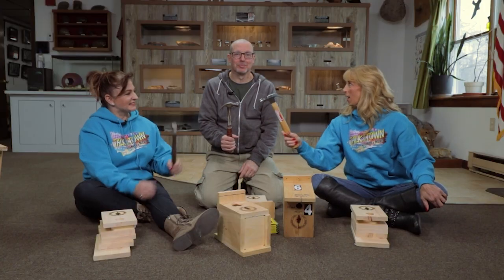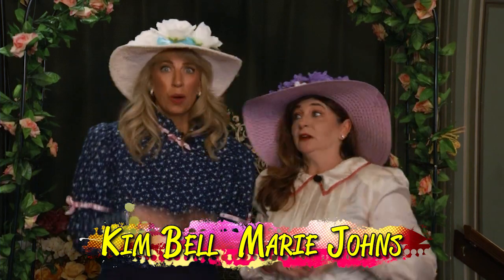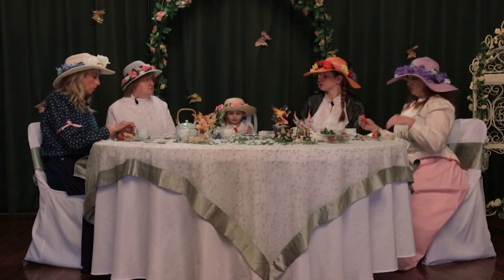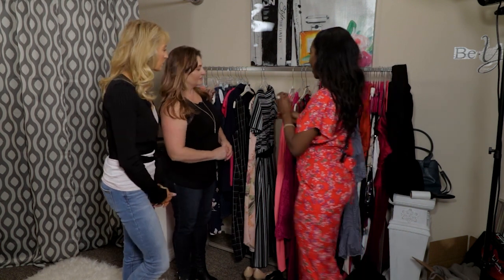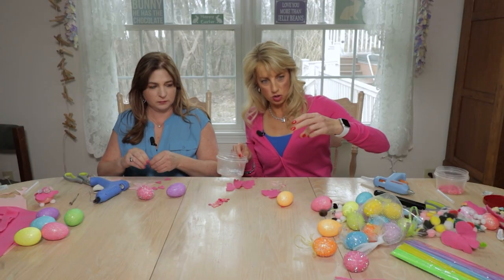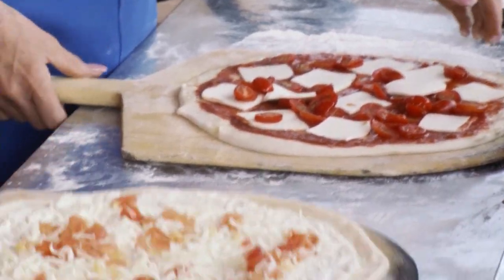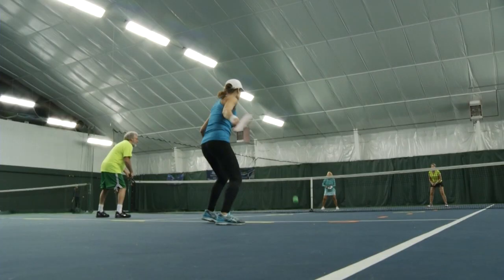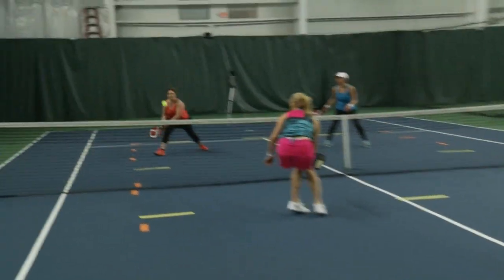Talk of the Town April 2019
Building Bird Boxes at Carbon County Environmental Education Center
Victorian Tea at Mauch Chunk Museum and Cultural Center
Personal Fashion Consulting with Pretty N' Pressed
Flying Pig Craft
Pizza and Oven-Baked Wraps at Mamma Lucia's at Sorrenti's Vineyard
Pickleball at Northwood Racquet & Fitness Club